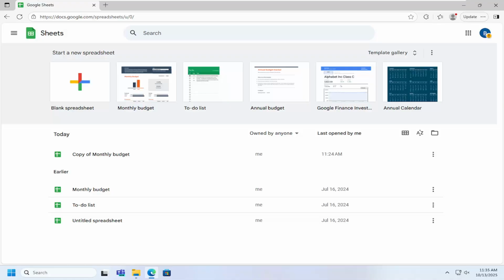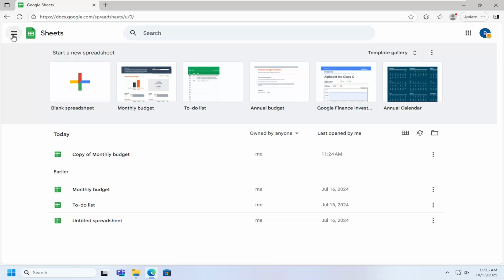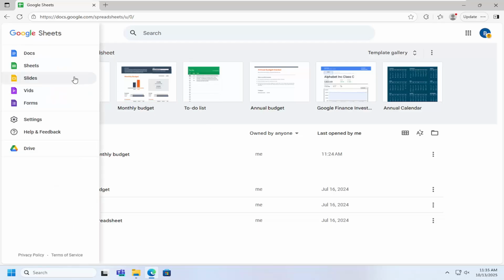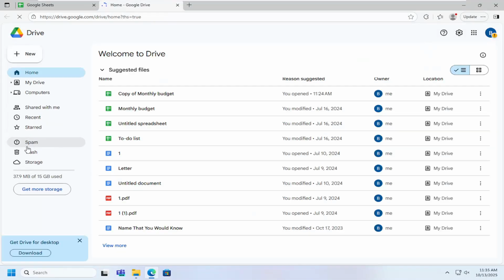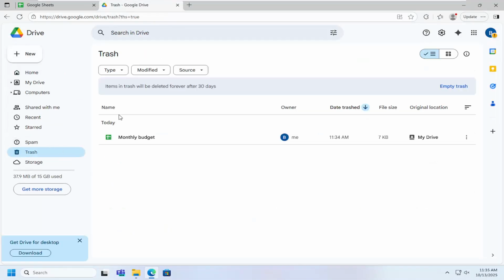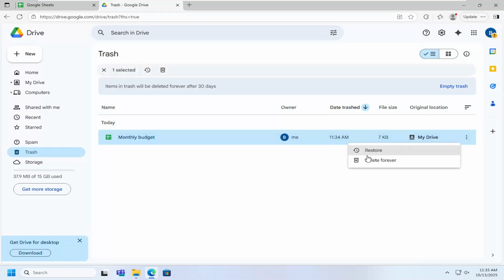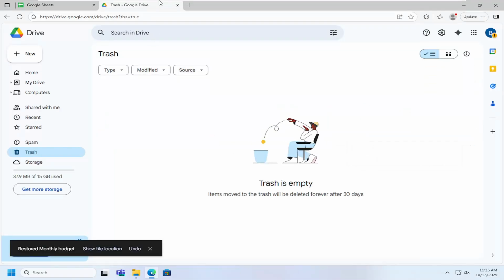How to Recover a Deleted Google Sheet [Easy Guide]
Recovering a deleted Google Sheet is crucial for restoring important data that may have been accidentally removed. This tutorial explains how to retrieve deleted spreadsheets from Google Drive’s Trash folder, ensuring you can quickly restore your files without losing valuable information. Whether you’re working on a project, managing budgets, or keeping records, knowing how to recover deleted files helps prevent data loss and maintains workflow continuity. The video is ideal for users seeking straightforward solutions for file recovery in Google Drive.

Issues addressed in this tutorial:
recover deleted Google Sheet
restore Google Sheets file
Google Drive Trash recovery
undelete Google Sheets document
Google Sheets file restoration
retrieve deleted spreadsheets
Google Sheets data recovery
Google Drive file management
Google Sheets backup tips
Google Sheets productivity

This tutorial guides users through the steps to locate and restore deleted Google Sheets from the Trash, highlighting timeframes for recovery and tips for preventing permanent loss. It also explains how to use Google Drive’s version history for additional file recovery options. Whether you’re a beginner or experienced user, this guide provides clear instructions to safeguard your data and efficiently recover deleted spreadsheets. The video ensures users can confidently manage file restoration in Google Sheets.